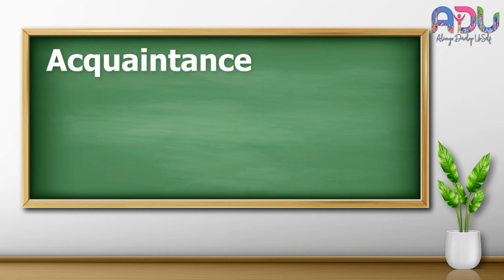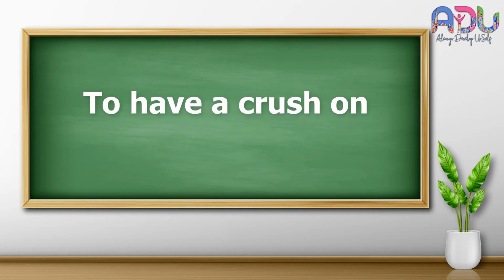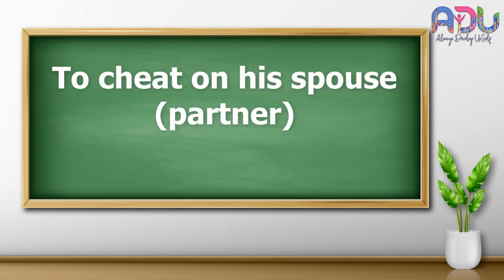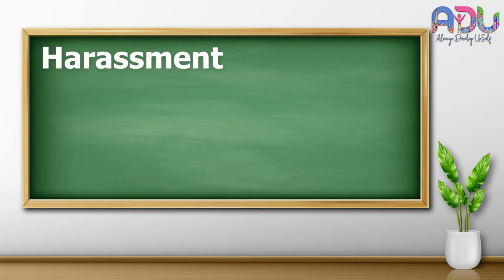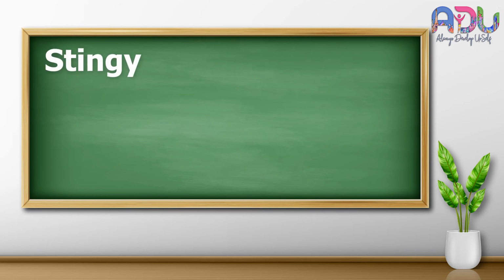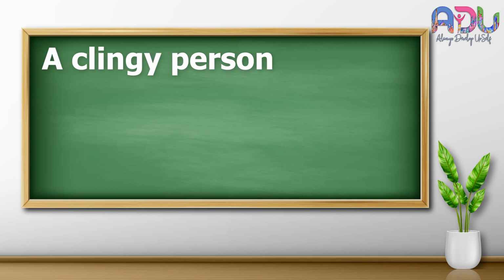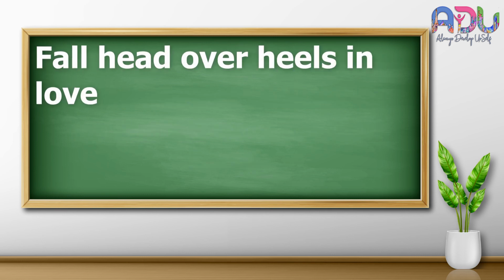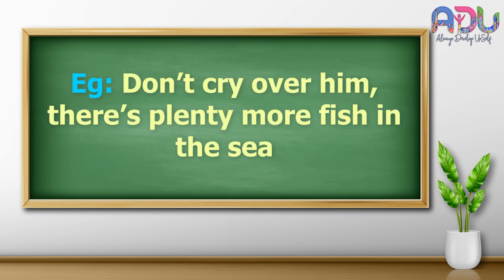Relationship vocabulary for Intermediate level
Voice over: Tamanny Elnashar
Animation: Tamer Helaly
Marketing Manager: Mai Allam
Youtube Manager: Tamanny Elnashar

 لو عجبكم الفيديو وعاوزين تشوفوا فيديوهات أكتر ماتنسوش تشتركوا في القناه و تفعلوا الجرس عشان
يوصلكم كل جديد

لو عايزين تمارسوا اللغة الانجليزية أكتر يبقى لازم تشتركوا في نادي المحادثة للغة الانجليزية اون لاين مباشر في أكاديمية ADU
ودي صفحتنا على الفيس بوك